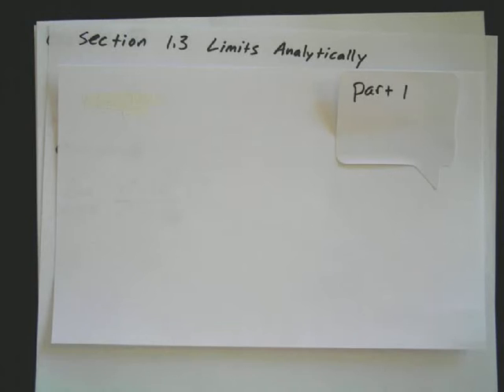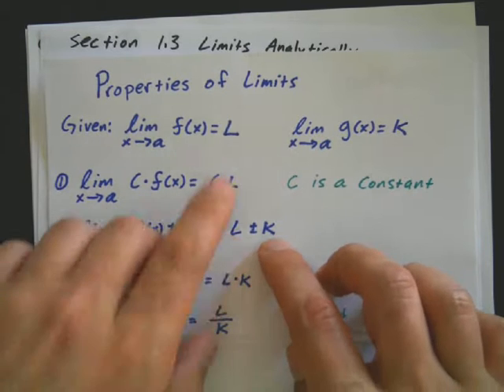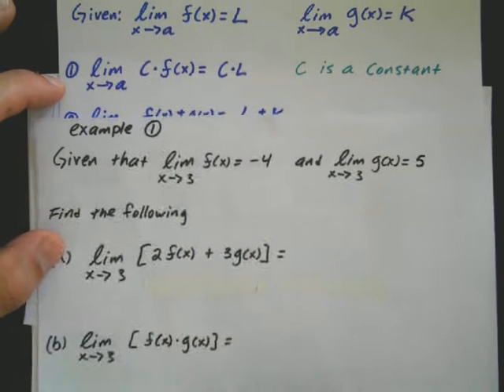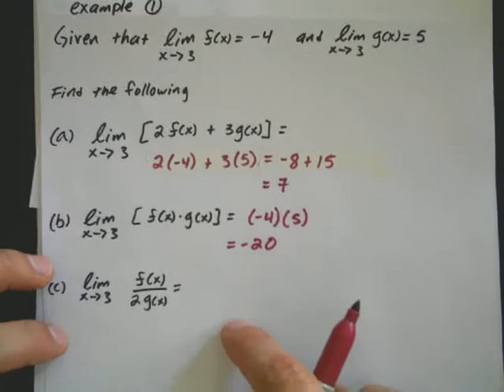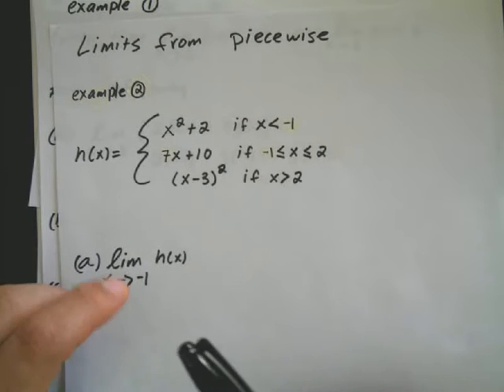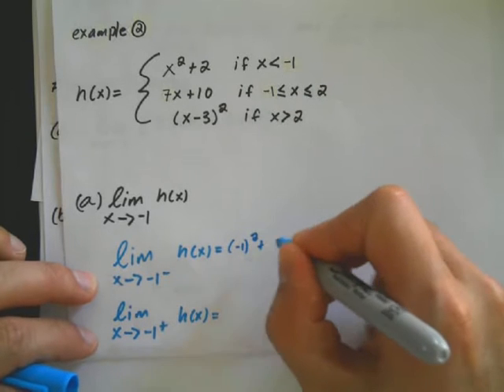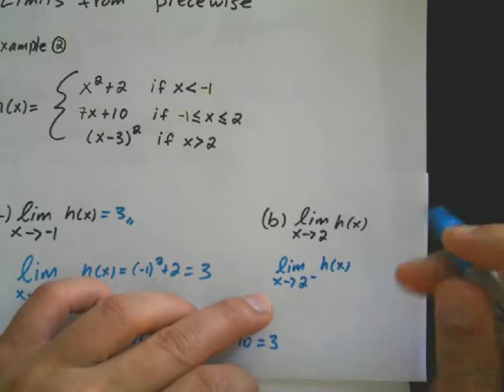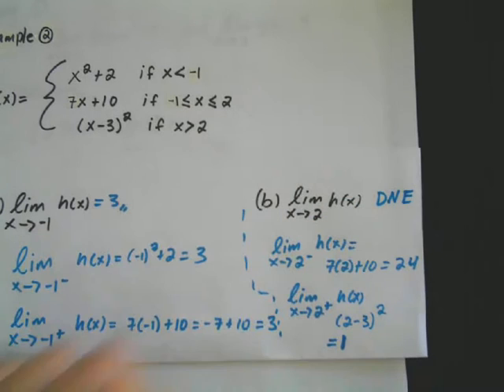Section 1.3 Limits Analytically part 1